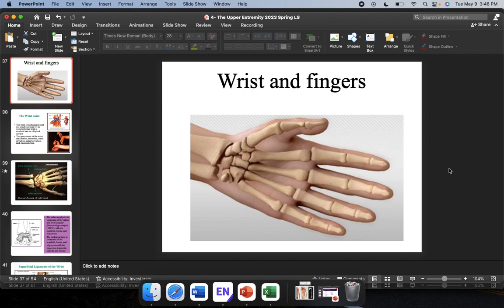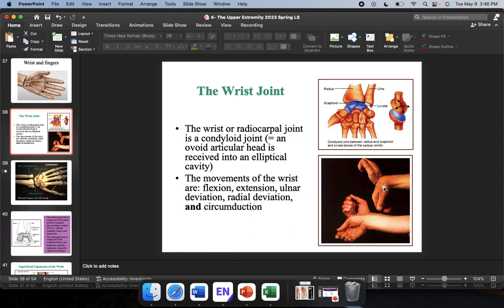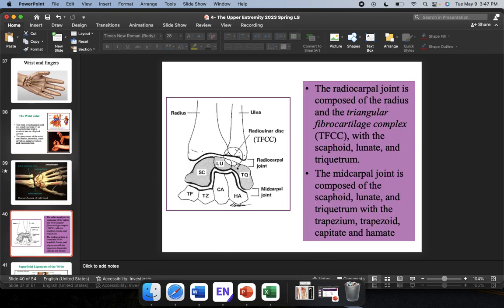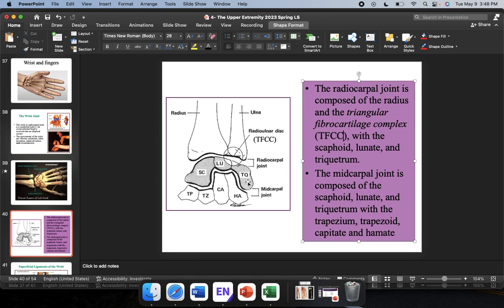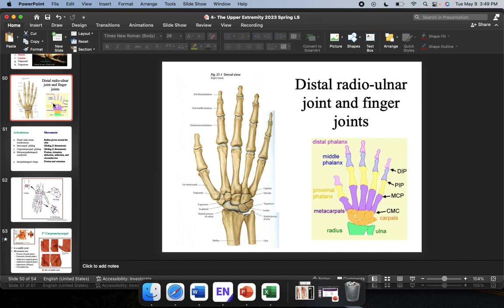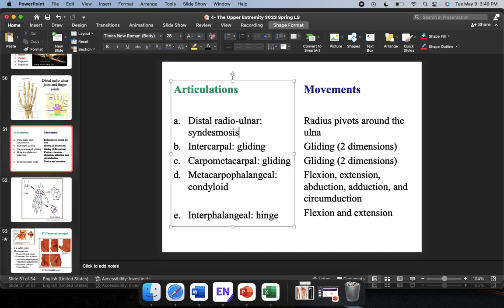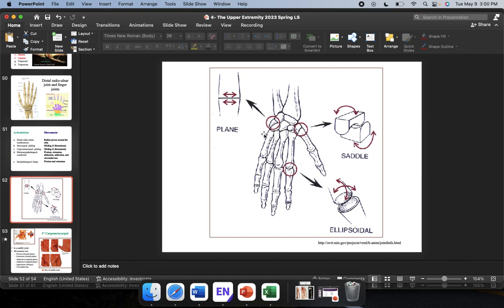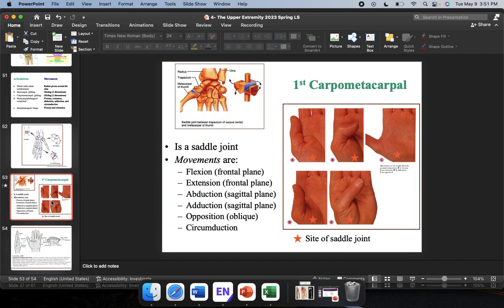Wrist, Hand, and Fingers